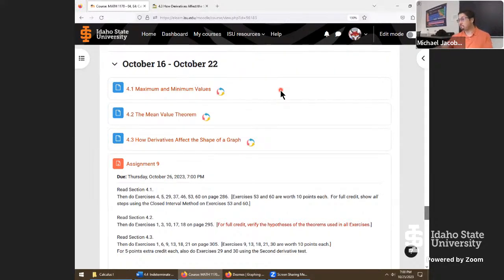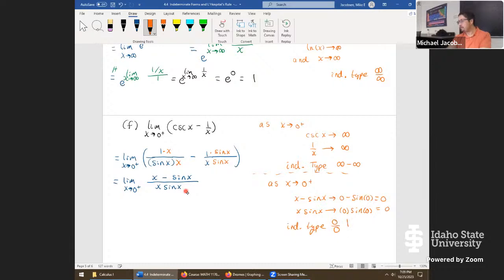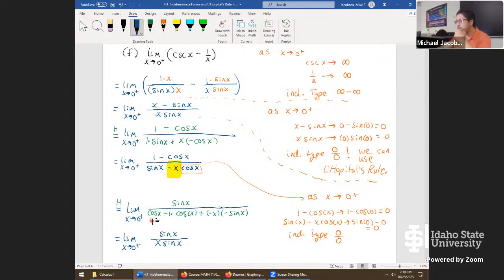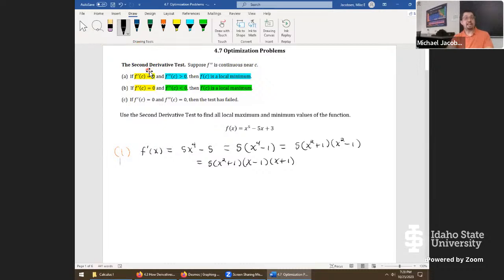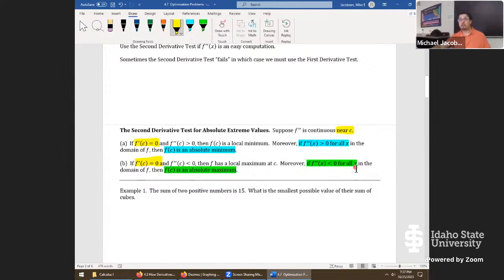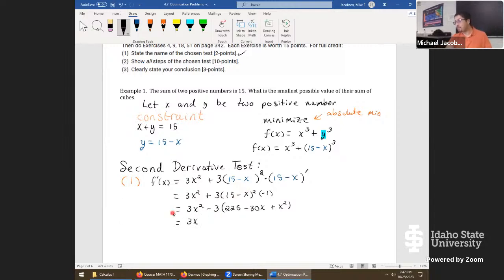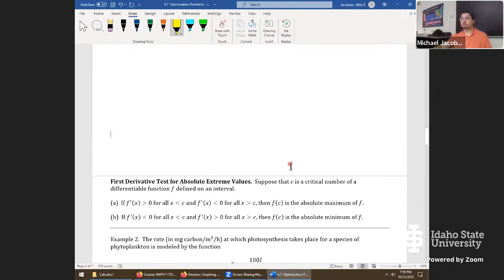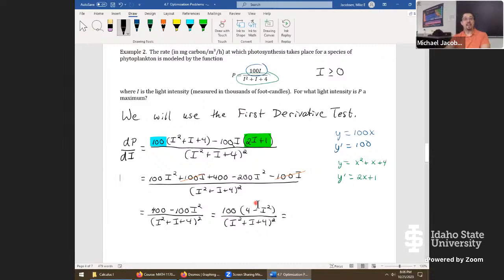Math 1170-04 - 25 October 2023 - Sections 4.4, 4.7